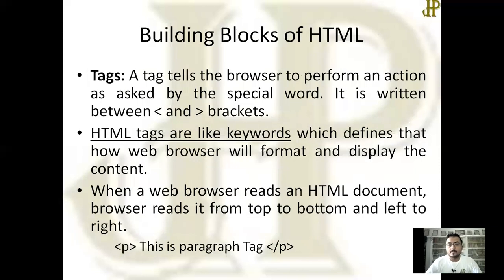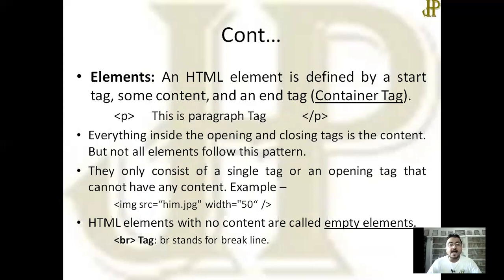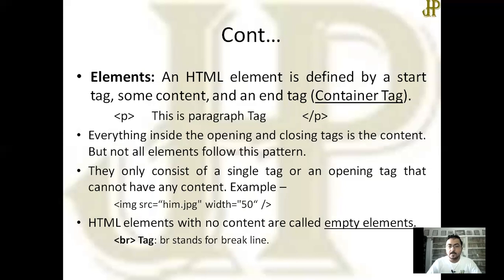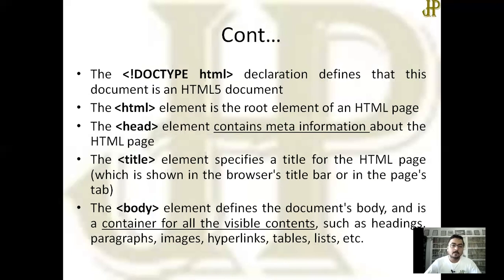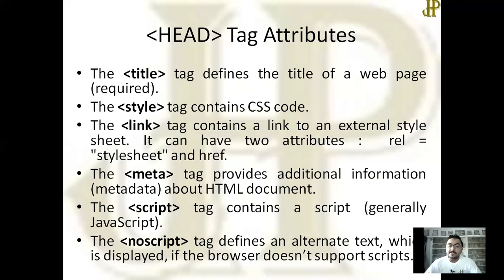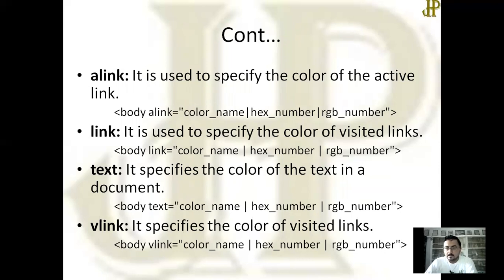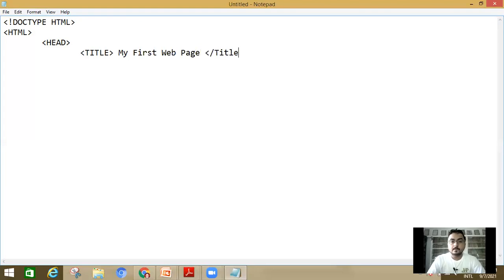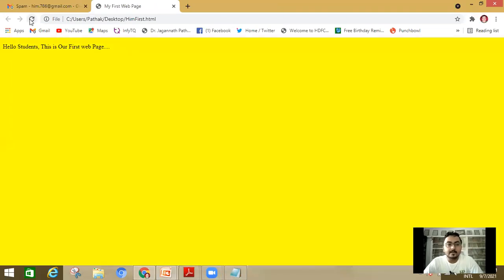Introduction to HTML | HyperText Markup Language | Computer | Class 10 | CBSE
This video will describes about the introductory part of html,
basic building blocks of html,
what is tag in html,
what is attributes in html,
what is element in html,
tags versus attributes versus elements,
basic structure of html,
head tag attributes,
body tag attributes